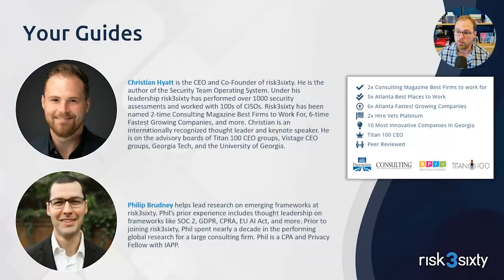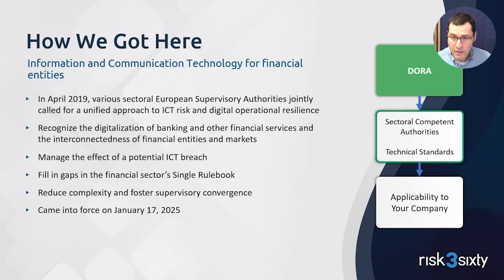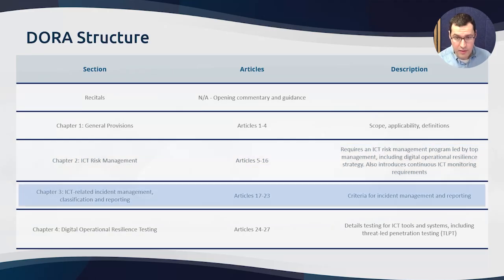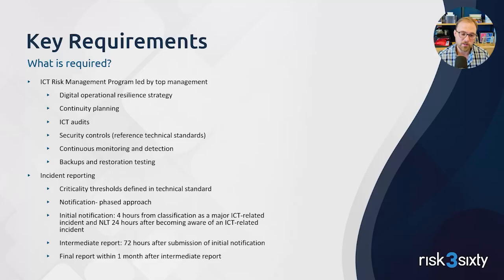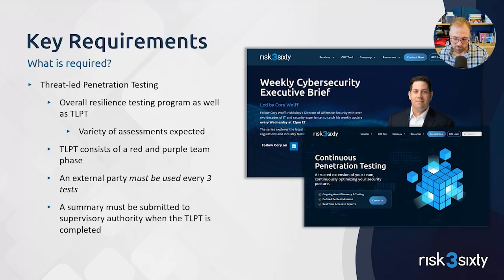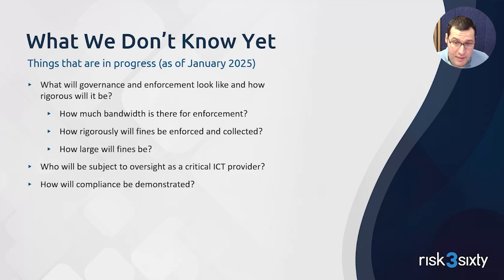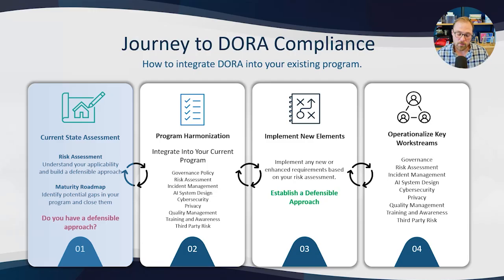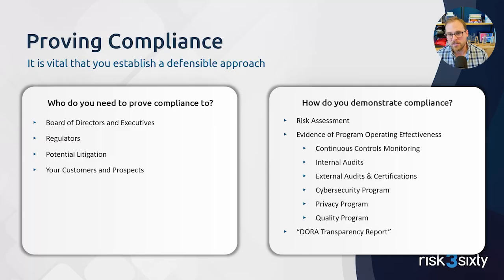DORA: Everything You Need to Know to Comply with the Digital Operational Resilience Act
Getting ready for DORA?

DORA Compliance: What You Need to Know

The EU’s Digital Operational Resilience Act (DORA) is here, and financial entities must act now to ensure compliance. At risk3sixty, we’ve conducted thousands of cybersecurity and privacy assessments across frameworks like SOC 2, NIST CSF, ISO 27001, and GDPR—and we’re here to break down what DORA means for your organization.